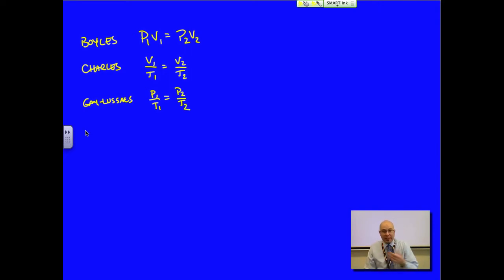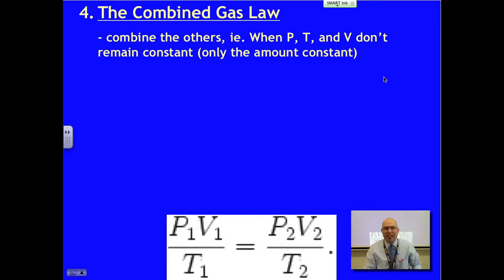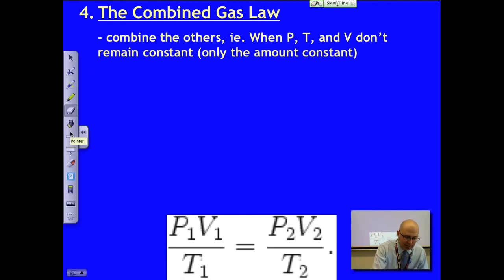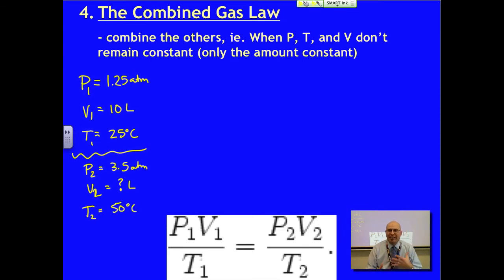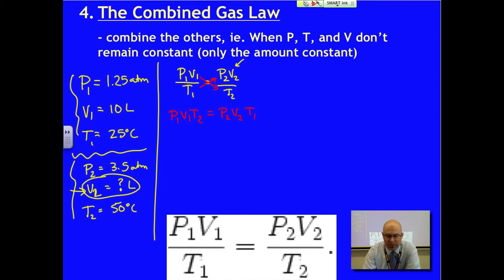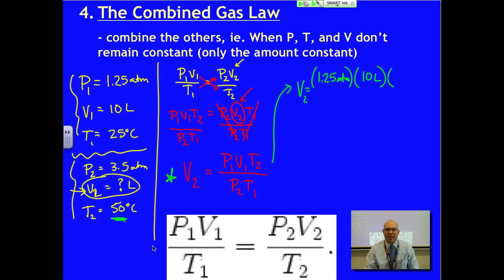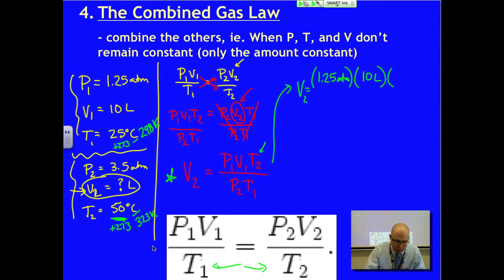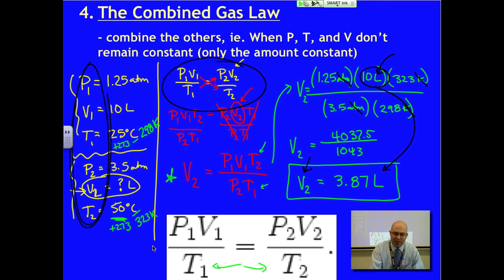Unit 11: Ch14Sec8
Gas laws - The Combined Gas Law